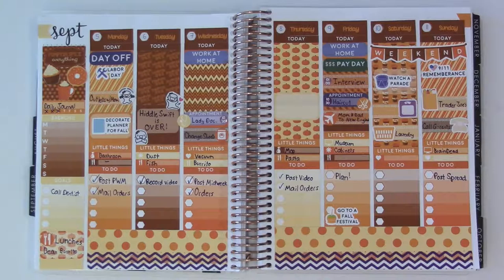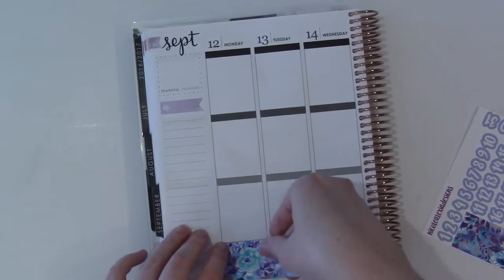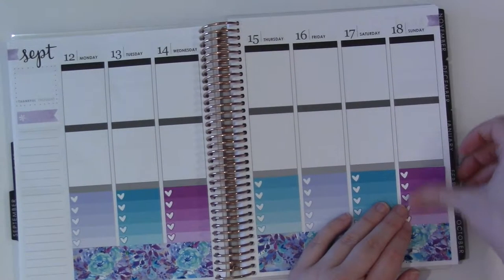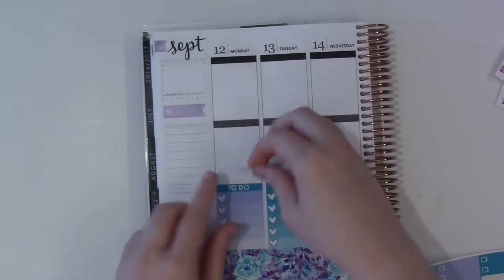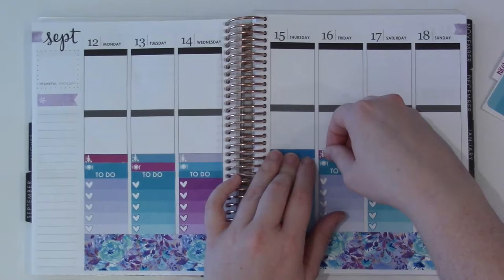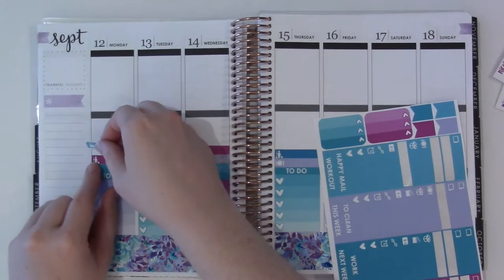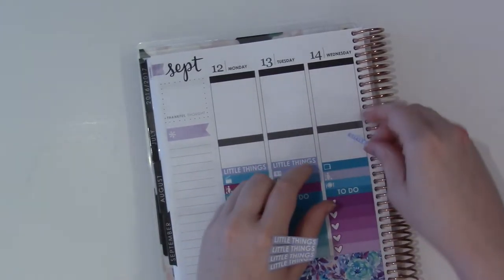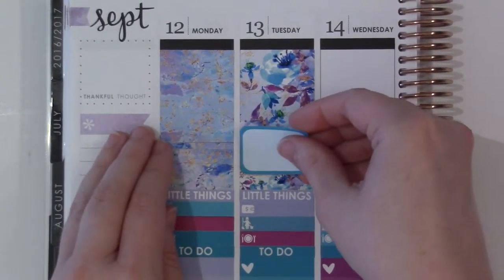Plan With Me featuring Nicole Alexia Designs- Purple and Teal!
Featured shop

This video is not sponsored in any way, and all opinions are my own :)